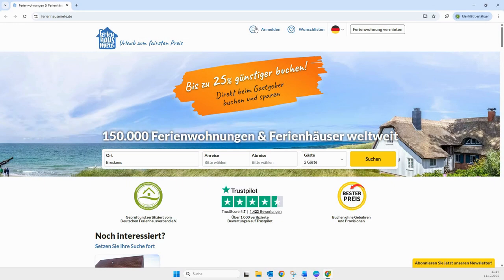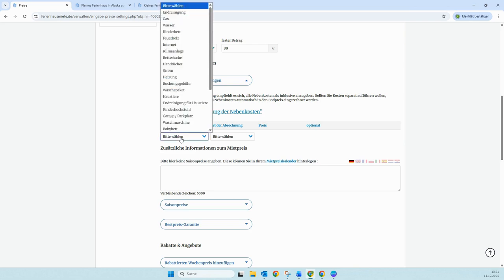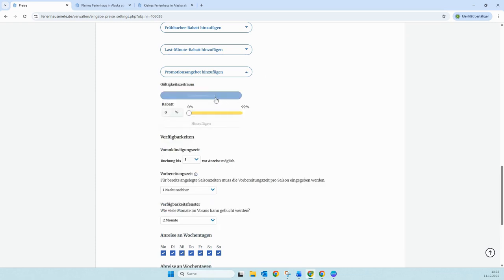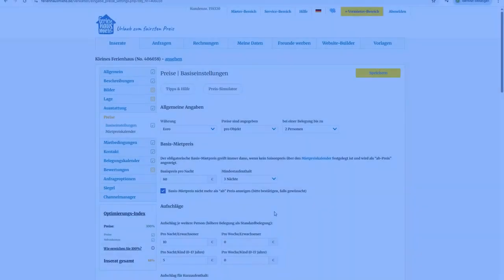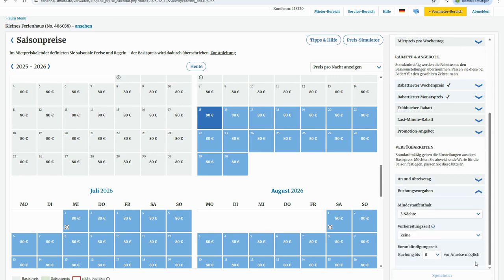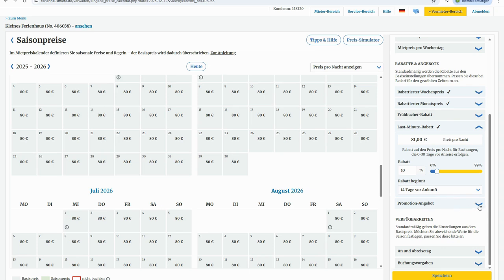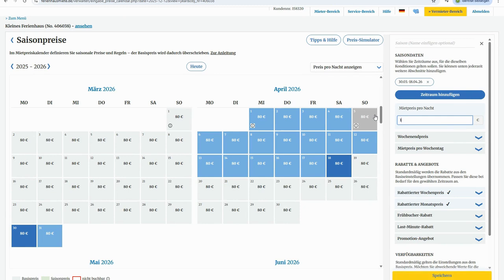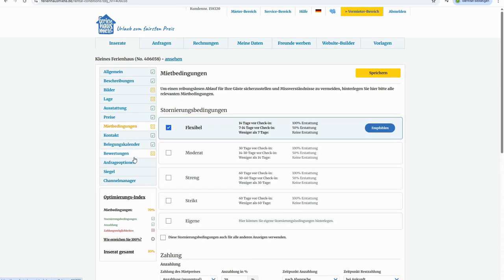English Tutorial Prices and Discounts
In our video guide, we explain step by step how to enter your rental prices — now with new discount options.